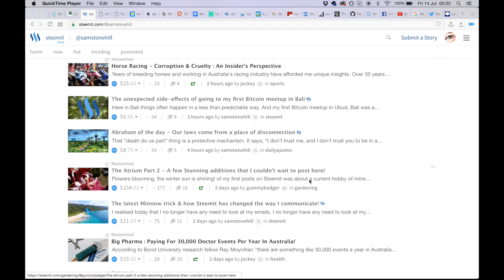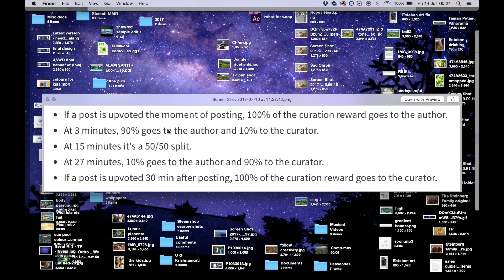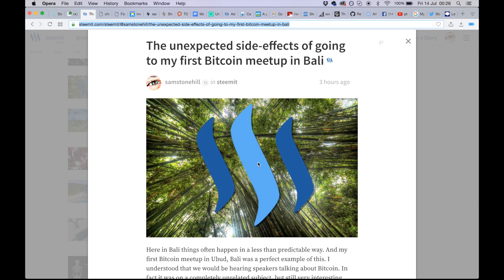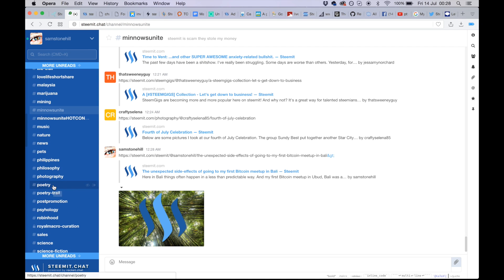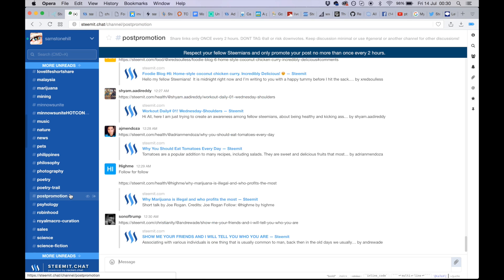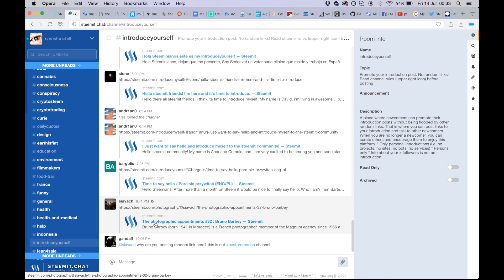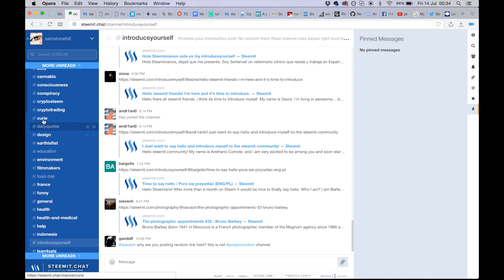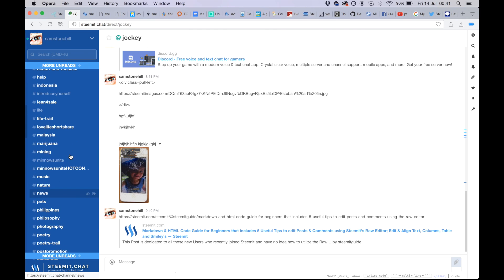Effective post promotion on steemit.chat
Steemit Tutorials looks at the most effective way to use steemit.chat, an essential part of the posting process.  Without effective post promotion you will not grow your fanbase as quickly.

In this tutorial I teach a really useful trick to dramatically speed up your steemit.chat post promotion system.